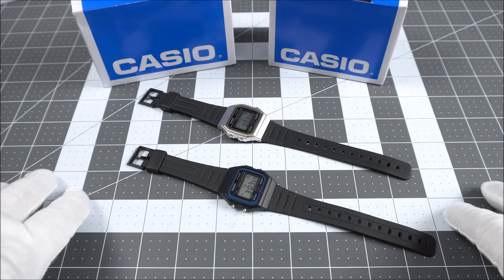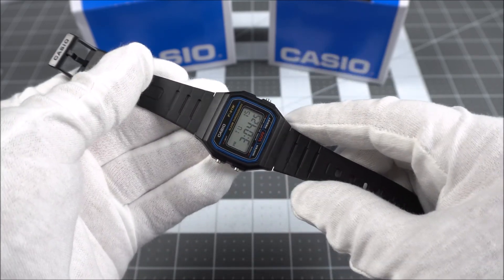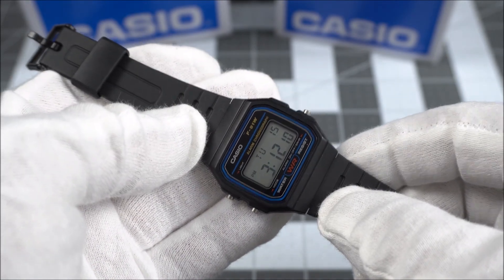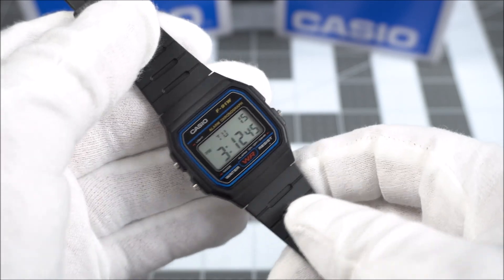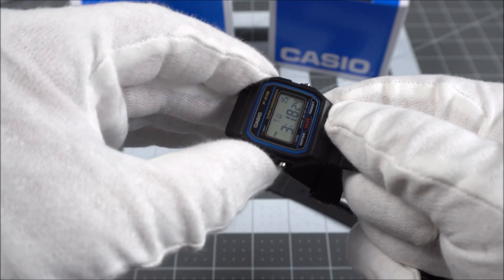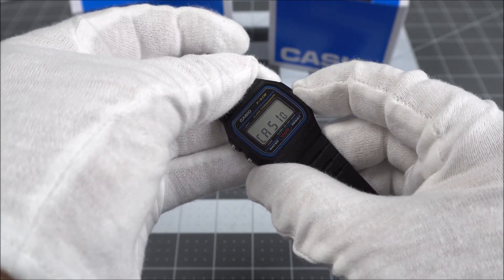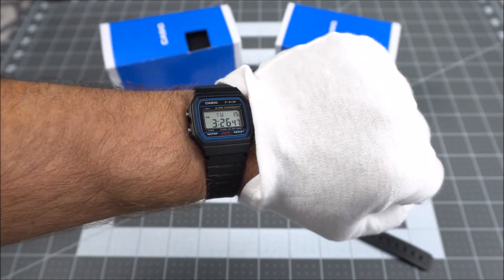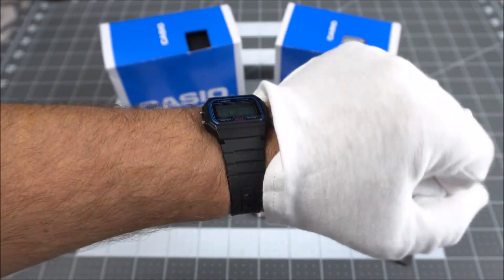Casio F-91W - A True Icon On a Budget!!!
Today we take a look at a true affordable icon in the watch world, the Casio F-91W!